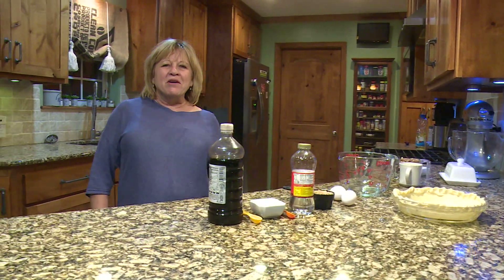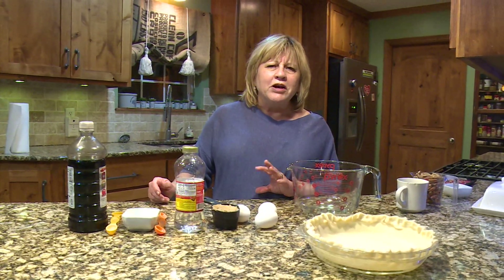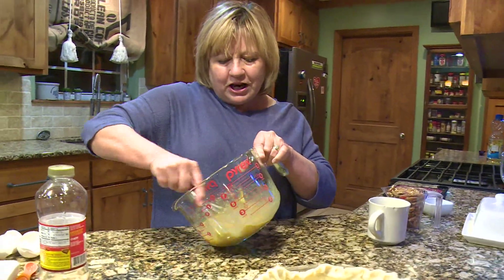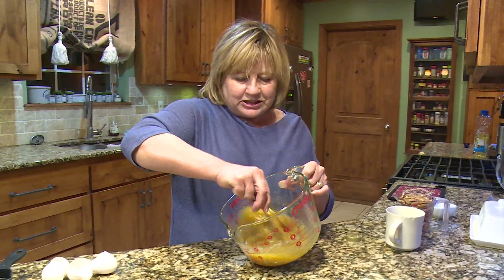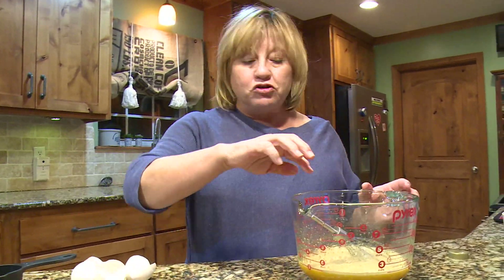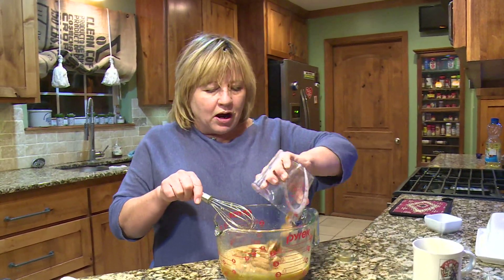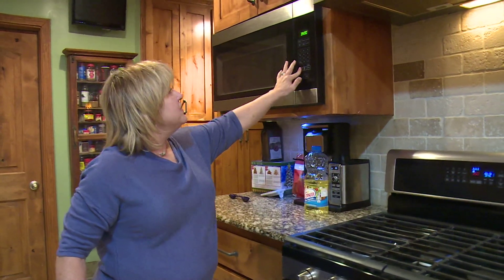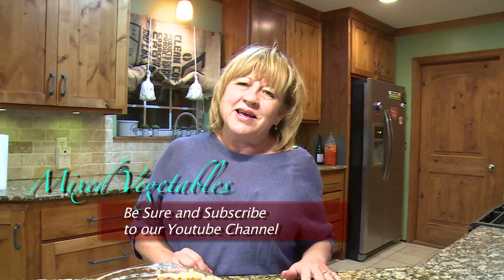Oklahoma Pecan Pie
This is the best pecan pie and so easy to make.
Ingredients
3 eggs
1/2 cup brown sugar
1 cup white corn syrup
1/2 teas. salt
1 teas. vanilla
1/4 cup melted butter
1 cup whole pecans

Directions:
Mix all ingredients one at a time in order above. Pour into an unbaked pie shell. Bake in preheated oven for 40-45 minutes. Pie will be firm when done.  I order my pecans from Jimmy Houston Twin Eagle Pecans. you can order from this